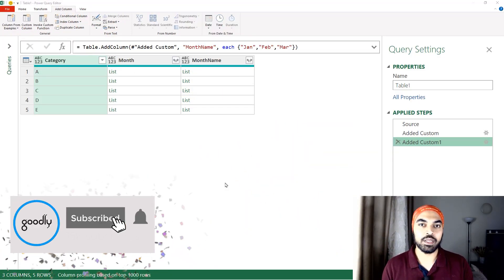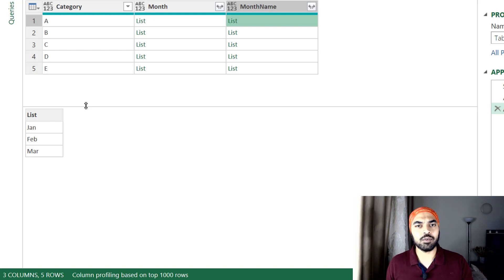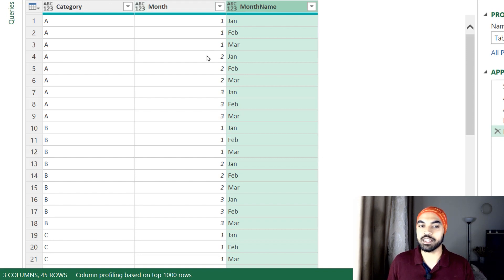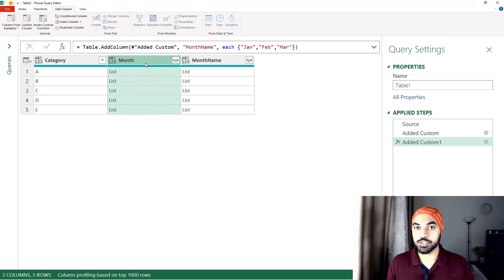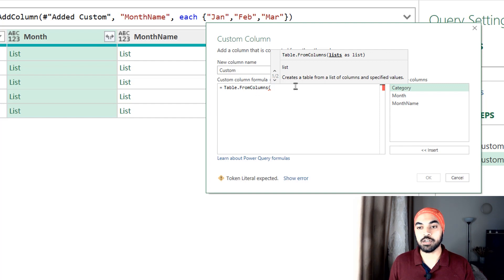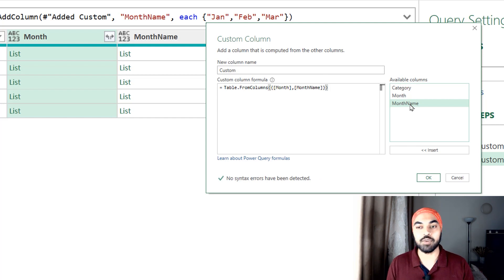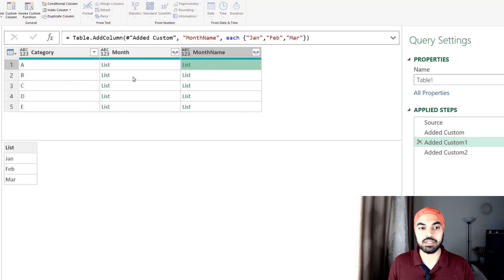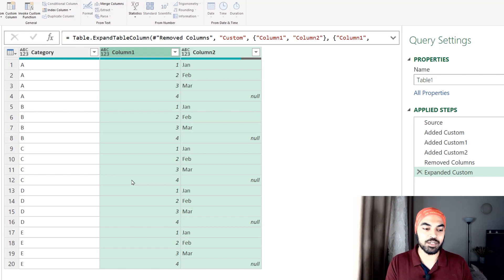Expand Multiple Lists Simultaneously in Power Query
- - - - My Courses - - - -
✔️ Mastering DAX in Power BI -